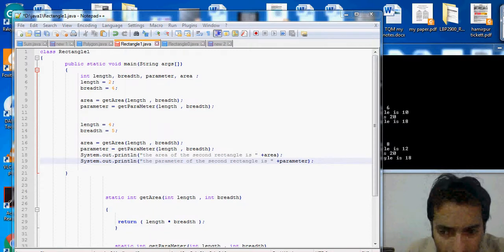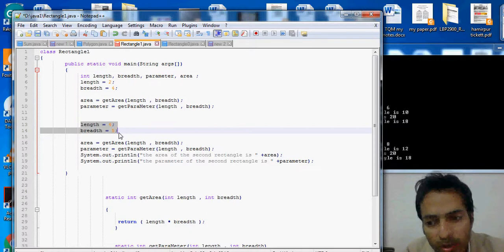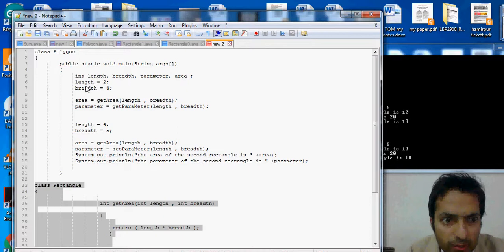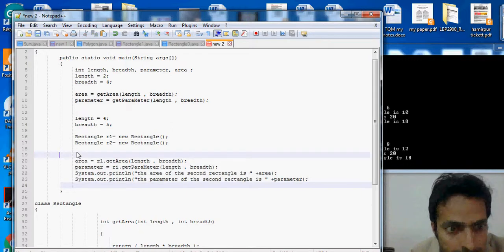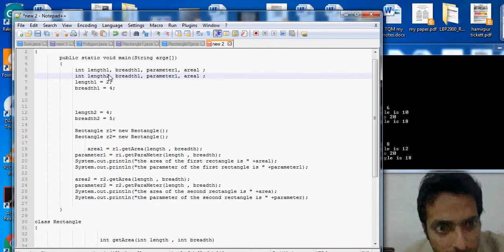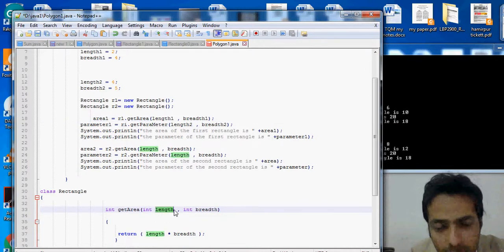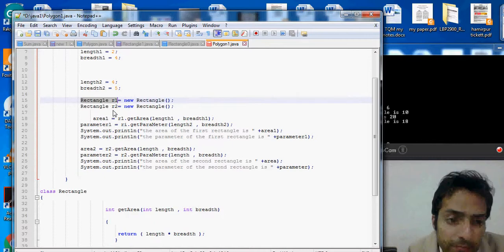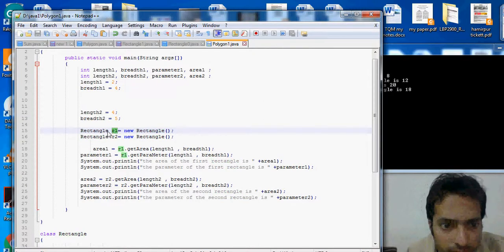my java video 14